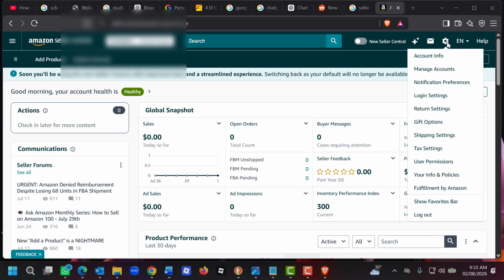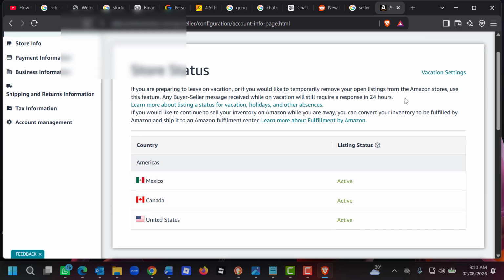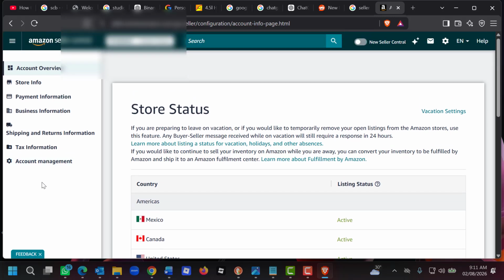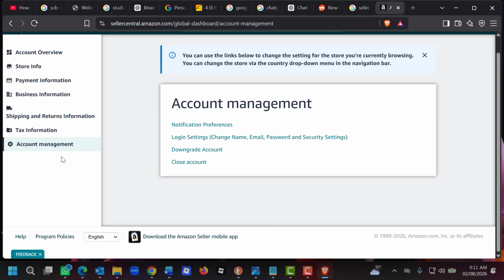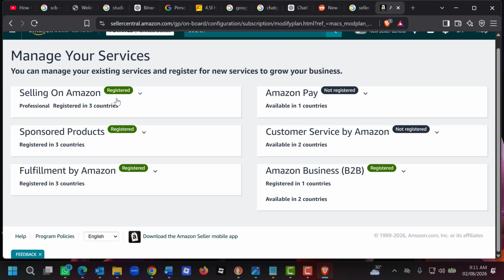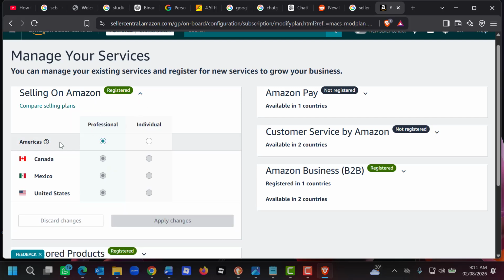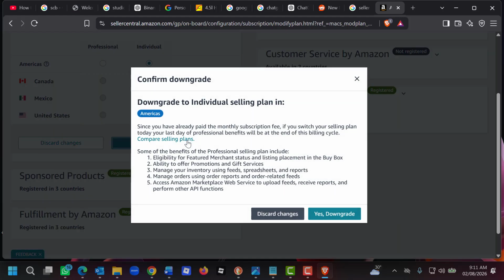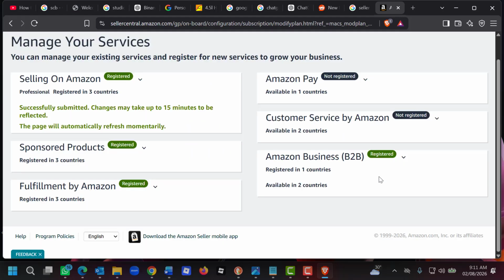How to Downgrade Amazon Seller Account to Individual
re you paying the monthly Amazon Professional Seller subscription but no longer need it? In this video, I'll show you exactly how to downgrade your Amazon Seller account from Professional to Individual in just a few minutes.

This step-by-step tutorial covers everything you need to know before switching your selling plan, including the benefits, limitations, and important things to consider.

In This Video:

✅ How to change from Professional to Individual Seller Plan
✅ Where to find the account settings in Seller Central
✅ What happens to your listings after downgrading
✅ Monthly subscription fee vs. per-item selling fee
✅ Who should choose an Individual Seller account

Best For:
New Amazon sellers
Low-volume sellers
Amazon FBA beginners
FBM sellers
Anyone looking to save the monthly Professional plan fee